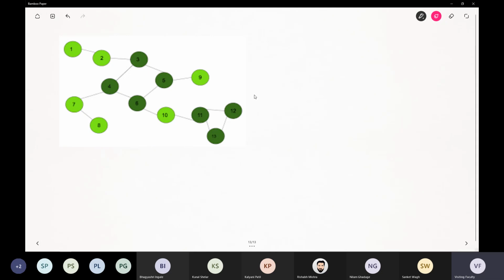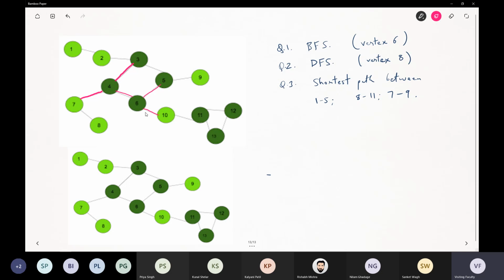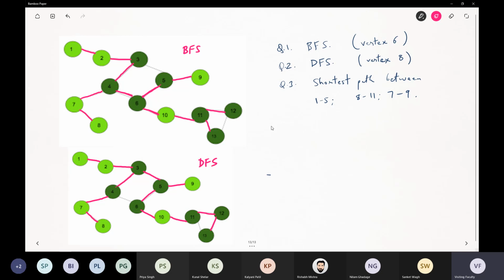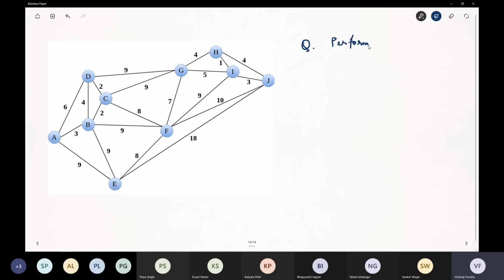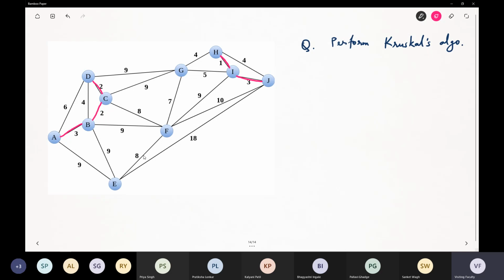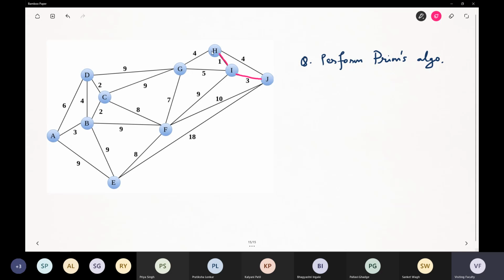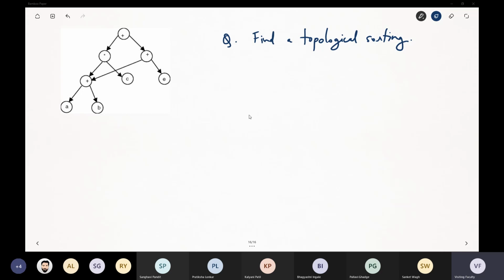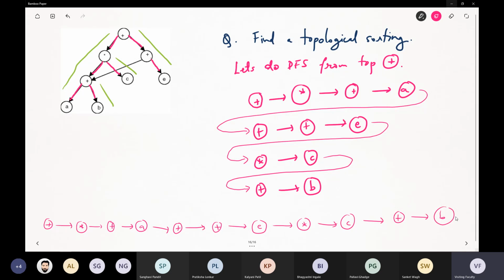DSA Class 11-03 Tutorial 7 Graph Algorithms